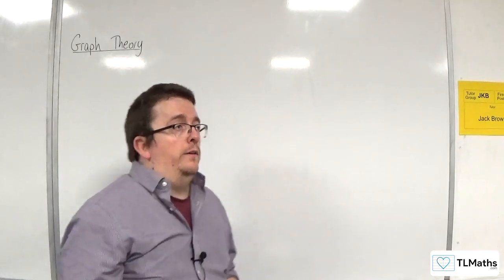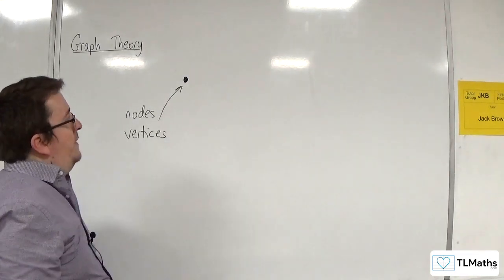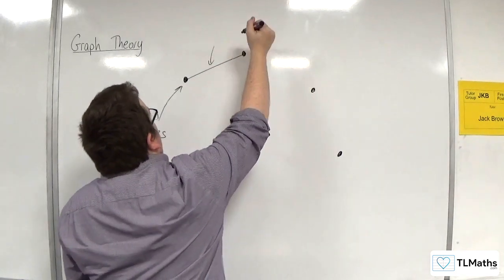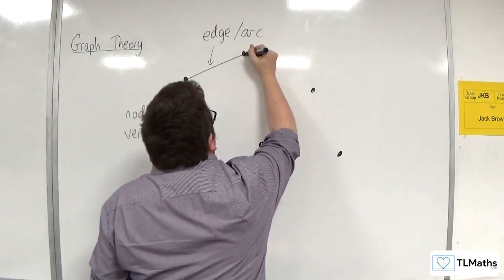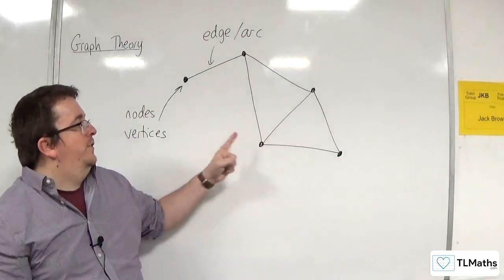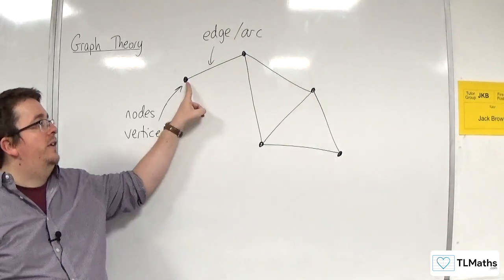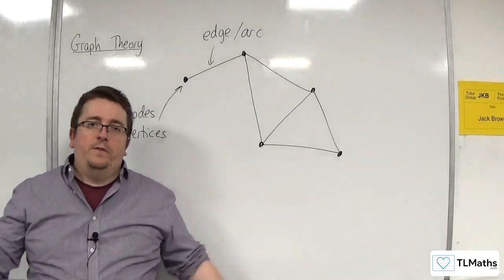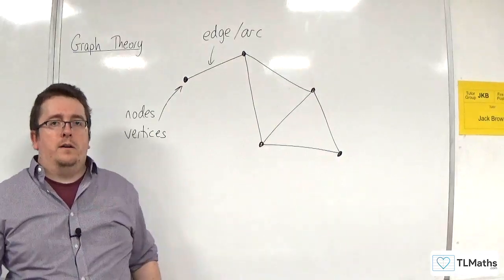OCR MEI MwA D: Graph Theory: 02 Graphs: Vertices / Nodes & Edges / Arcs